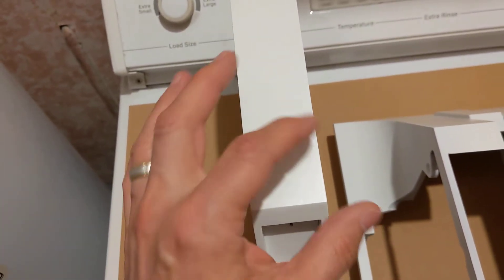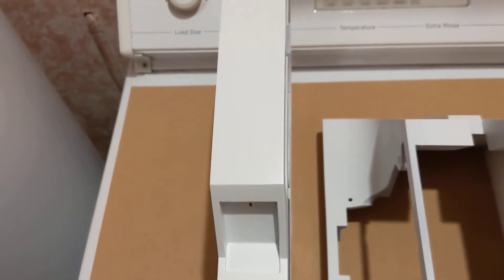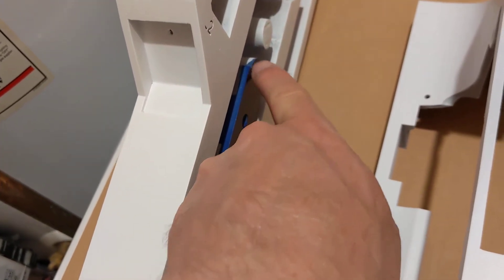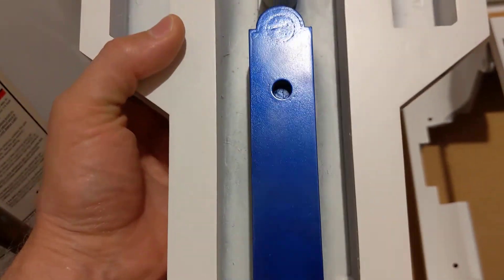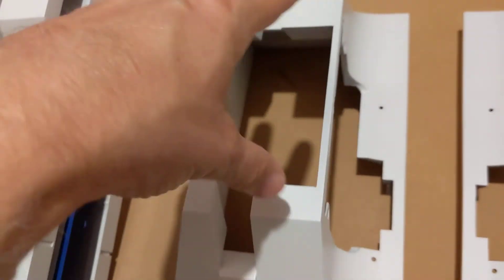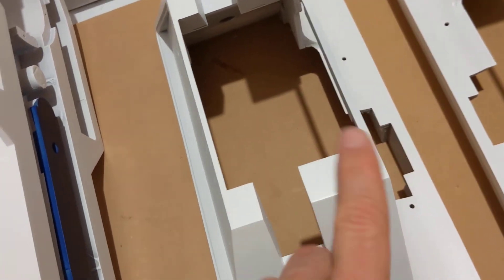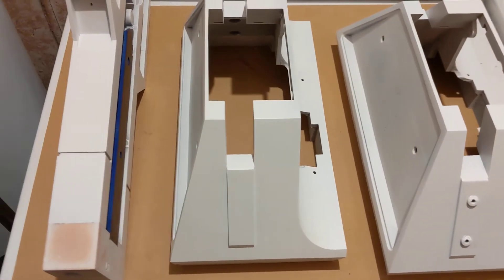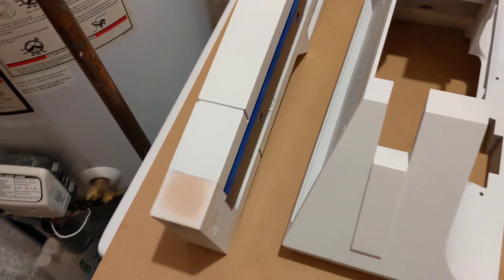3D Printed R2D2 - Part 65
A look at the legs and foot shells after some touch up white paint.